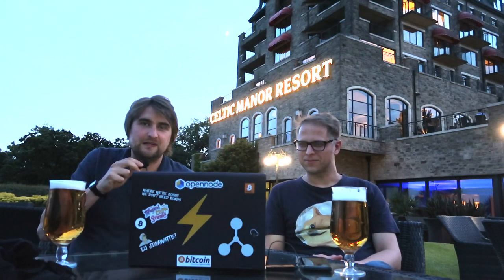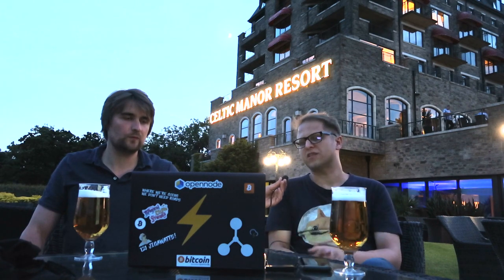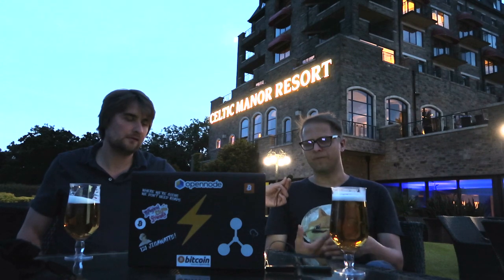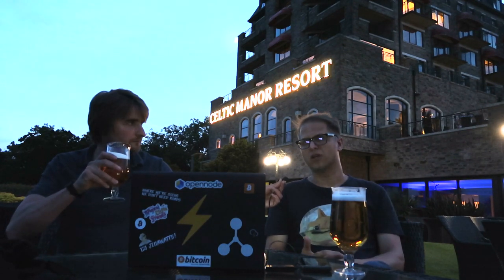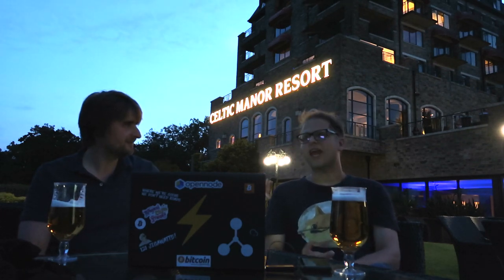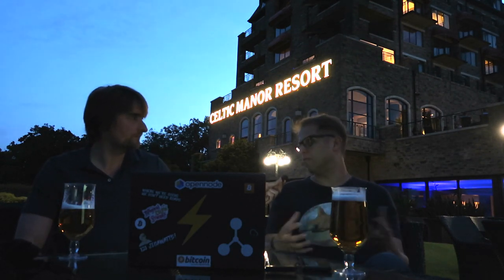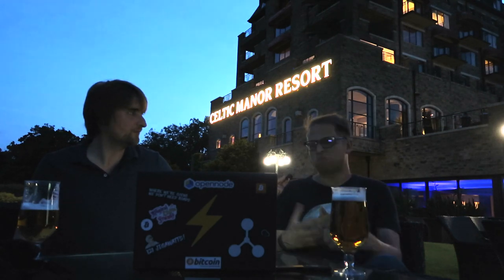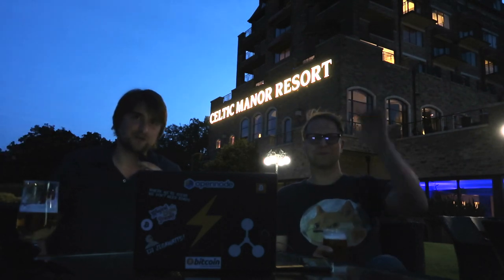BTCIOT - Raspiblitz v1.3 update + RPi4 developments, with Christian Rotzoll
Catch up with dev Christian Rotzoll on the new Raspiblitz v1.3 update + Raspberry pi 4 developments.